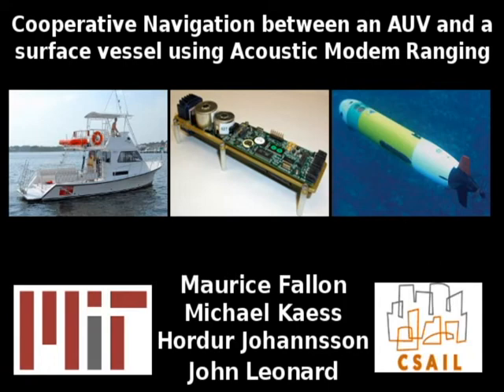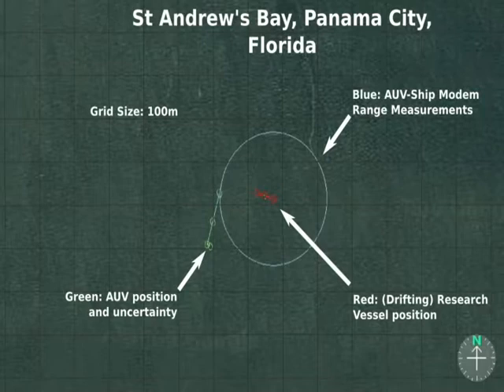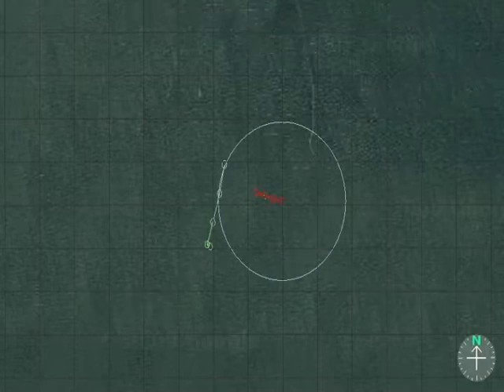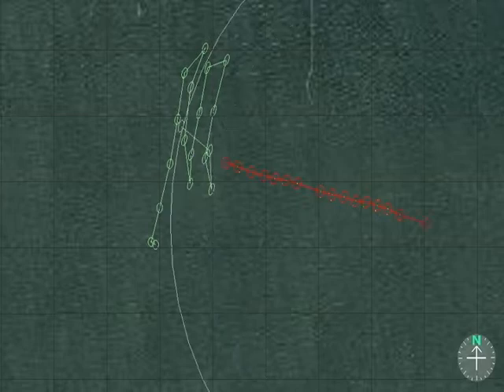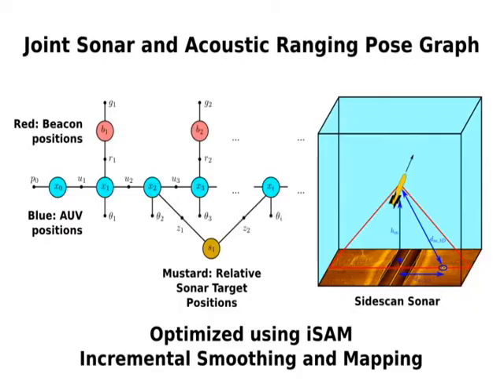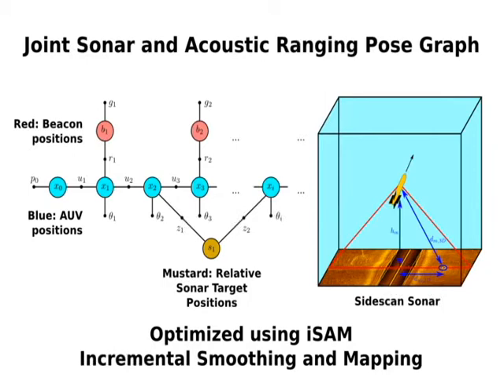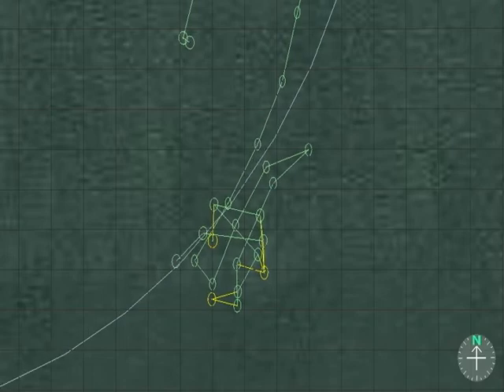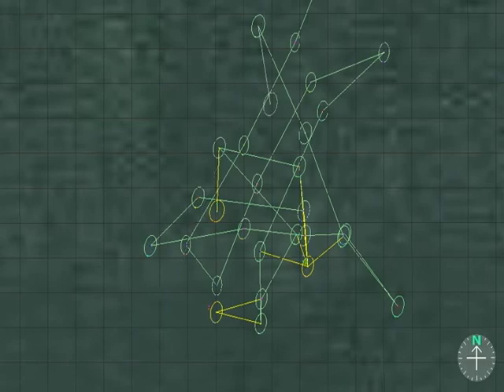Cooperative Navigation between an AUV and a surface vessel using Acoustic Modem Ranging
Accompanying video for:
"Efficient AUV Navigation Fusing Acoustic Ranging and Side-scan Sonar"
Maurice F. Fallon, Michael Kaess, Hordur Johannsson and John J. Leonard
to appear at 2011 International Conference on Robotics and Automation